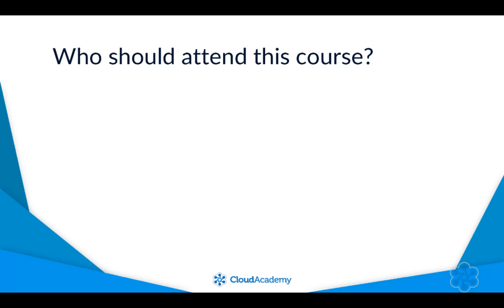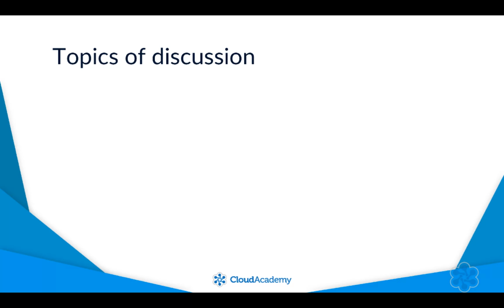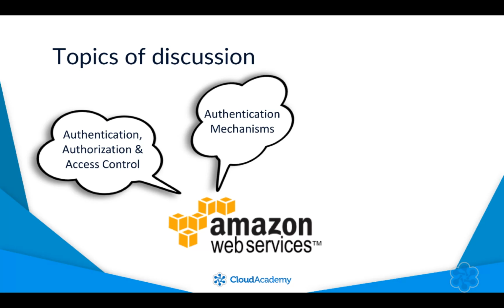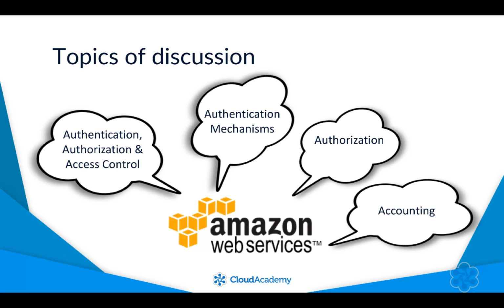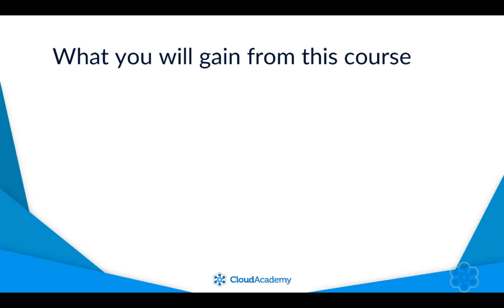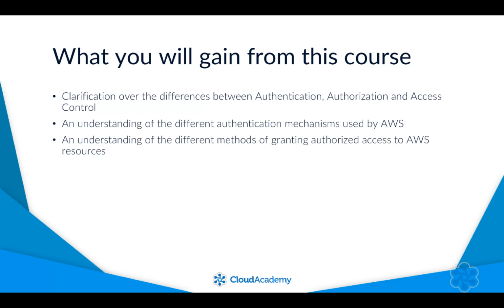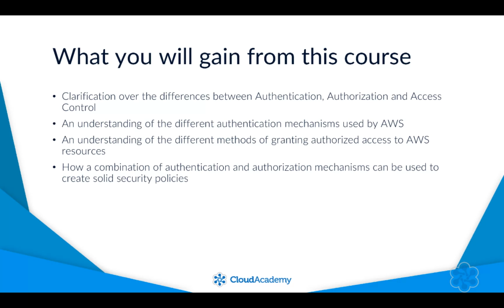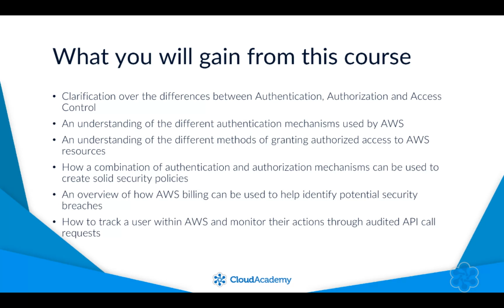Understanding of AWS Authentication, Authorization & Accounting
This course focuses on three areas that are fundamental:
- AWS Authentication
- AWS Authorisation
- AWS Accounting

These three topics can all be linked together and having an understanding of the different security controls from an authentication and authorization perspective can help you design the correct level of security for your infrastructure.

If you want to watch the entire learning path AWS Access & Key Management Security, please

To watch the entire learning path, AWS Network Specialty Certification Exam, please